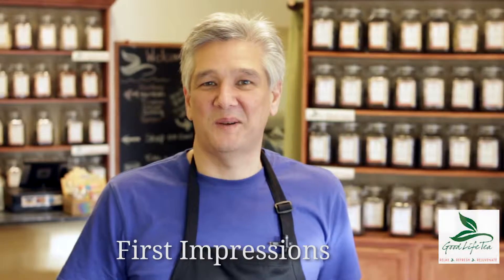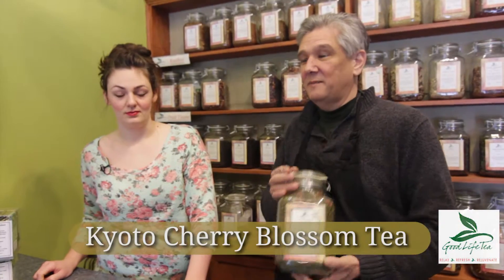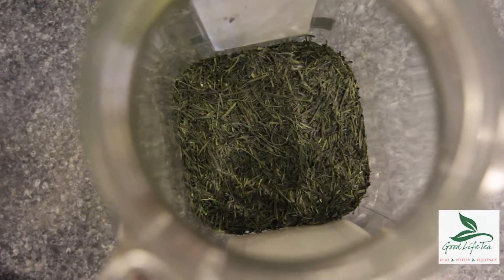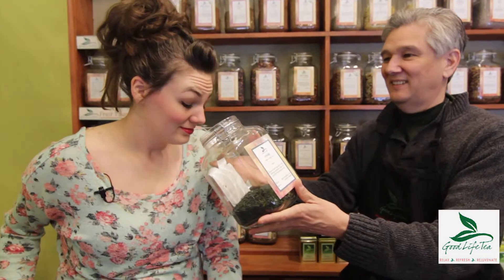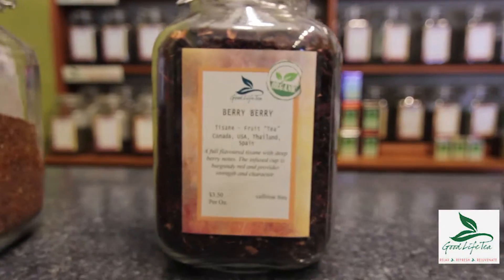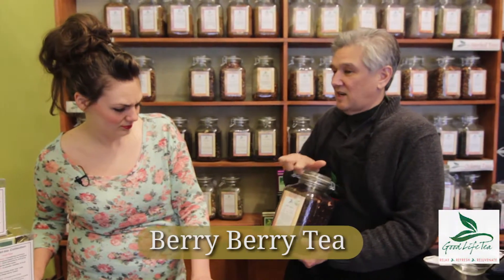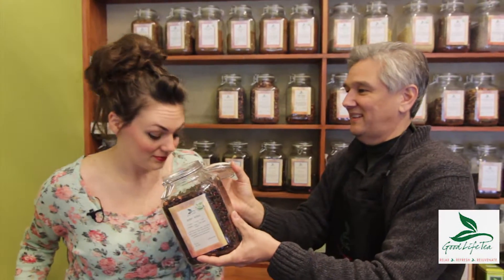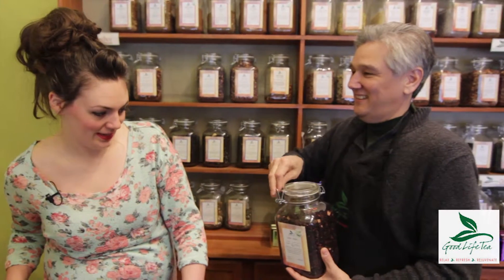Good Life Tea First Impressions by Kathyrn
or click the links below tea names below.

Tea drinker Kathyrn gives her first impressions of teas she has never had before.  Watch her reactions to smelling these new loose leaf teas.